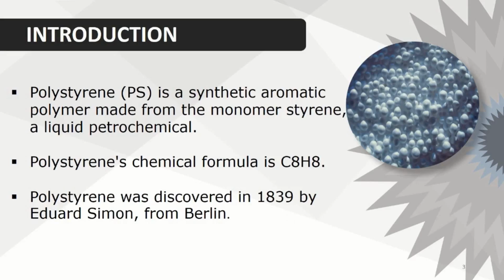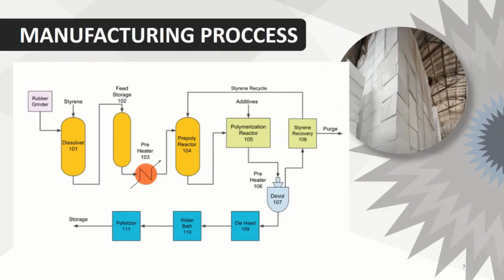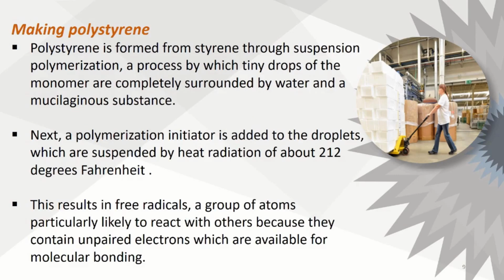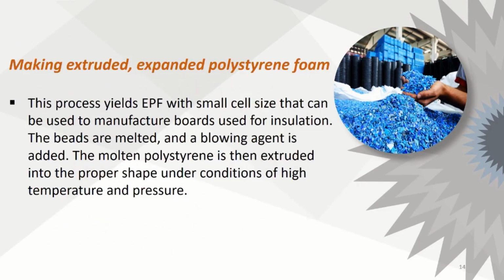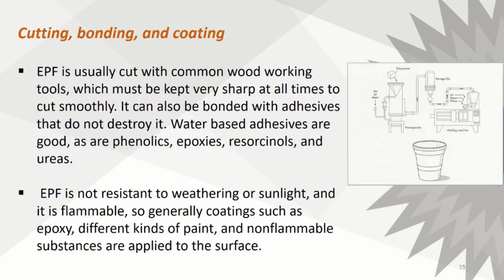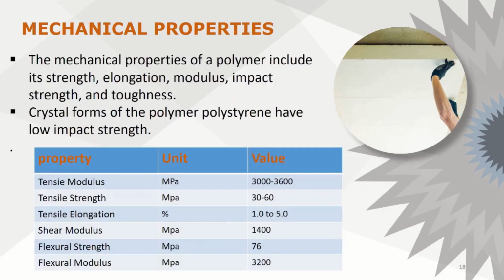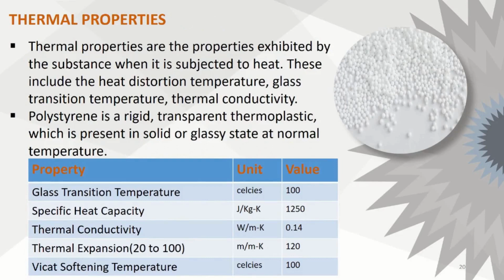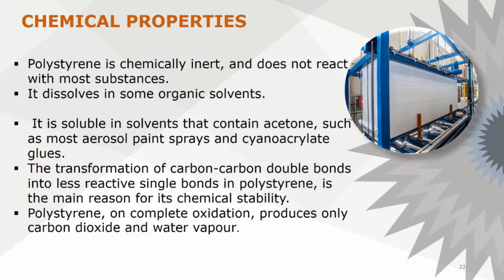Polystyrene,what is the polystyrene,application,structure,environmental issues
Polystyrene,what is the polystyrene,application,structure,environmental issues,This video discribe what is polystyrene & polystyrene applicatian,propertiesand some of them features in chemical industry.that is power point presentation, if you want to power point presentation,you will comment to video